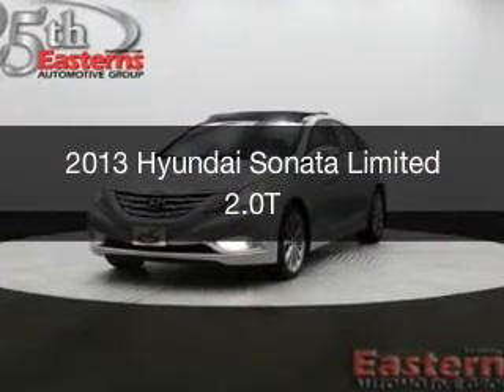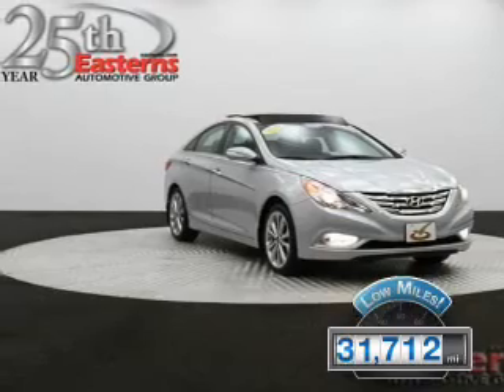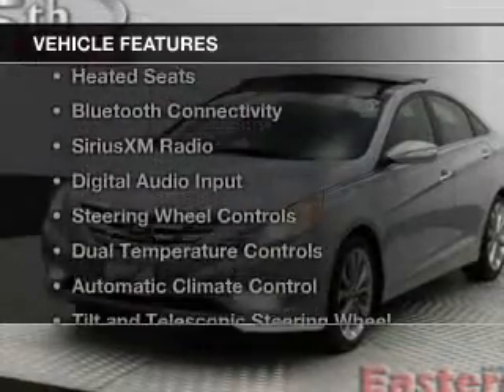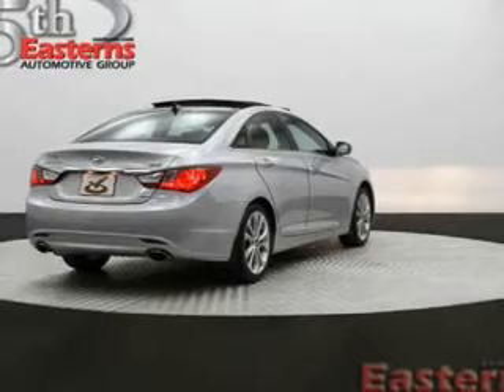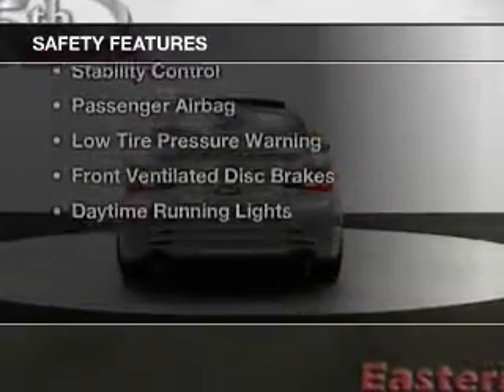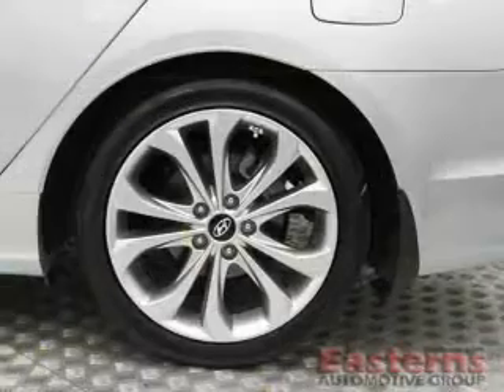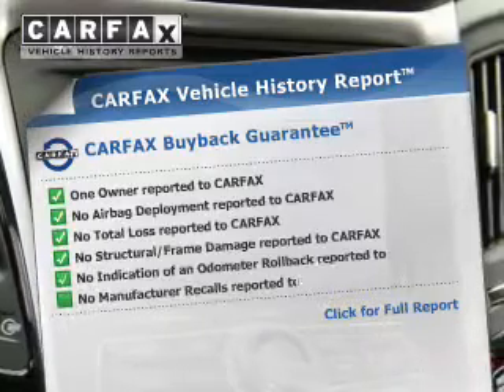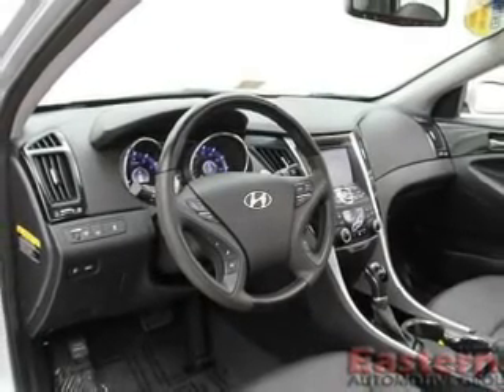2013 Hyundai Sonata - Temple Hills MD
Phone:
Year: 2013
Make: Hyundai
Model: Sonata
Trim: Limited 2.0T
Engine: 2.0 liter inline 4 cylinder 16 valve GDI DOHC Turbo
Transmission: 6-Speed Automatic
Color: Radiant Silver Metallic
Mileage: 31712
Address:
4809 St Barnabas Rd